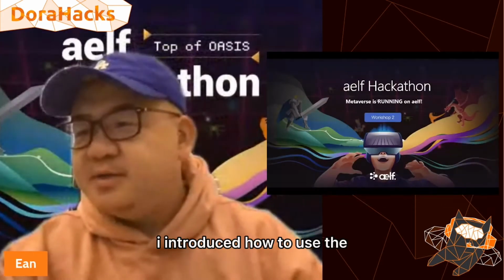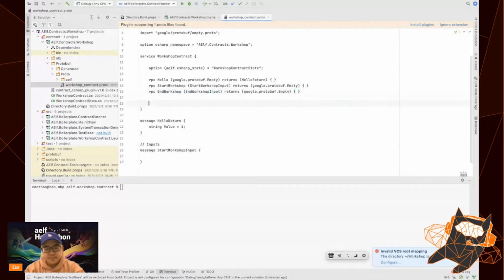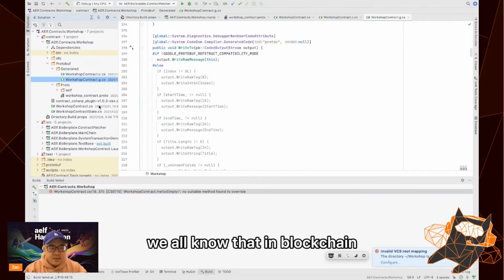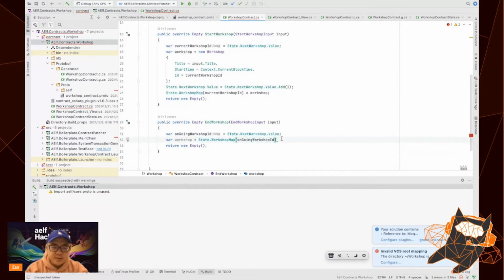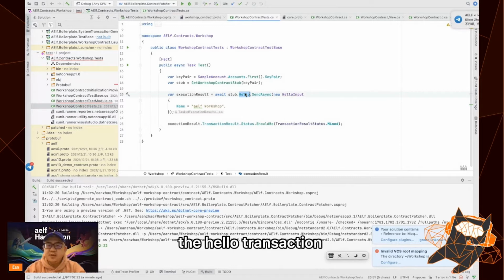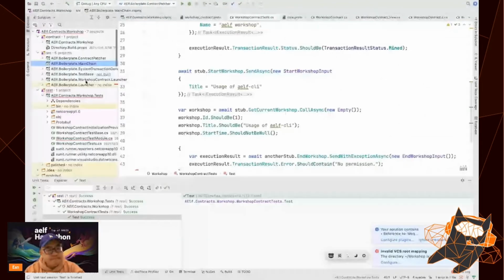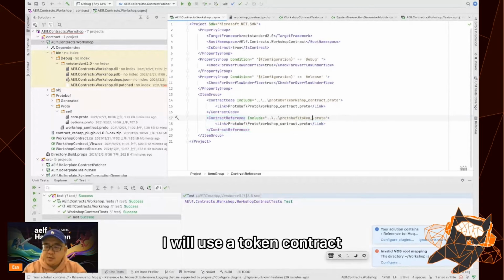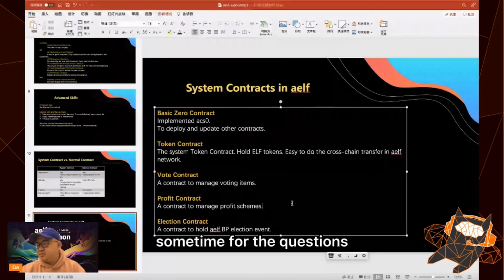aelf Metaverse Hackathon - "TOP of OASIS" Workshop 2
In the second workshop of the “Top of OASIS” Hackathon, aelf’s R&D Director and Marketing Manager will guide developers through the procedures for developing a project onto aelf blockchain.

Timestamps:
01:10 Quick review of the usage of aelf-cli
14:03 More about the aelf contract project
44:23 Advanced aelf contract developing skills
56:21 System contracts of aelf blockchain